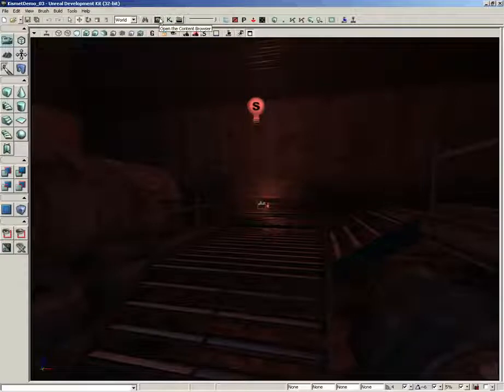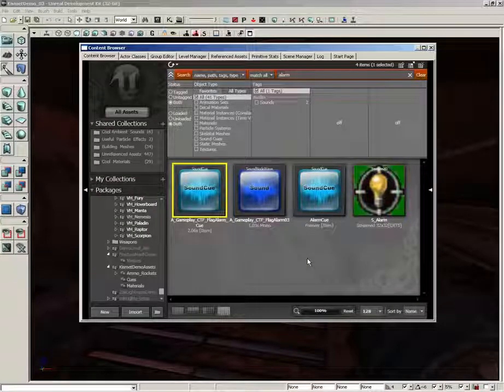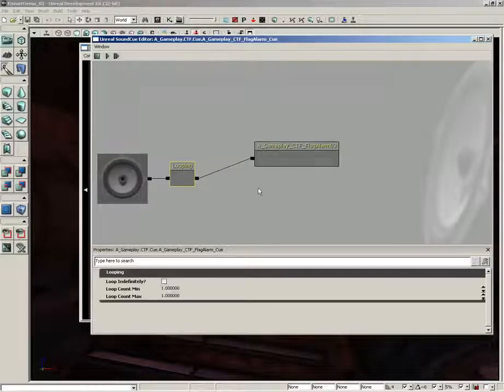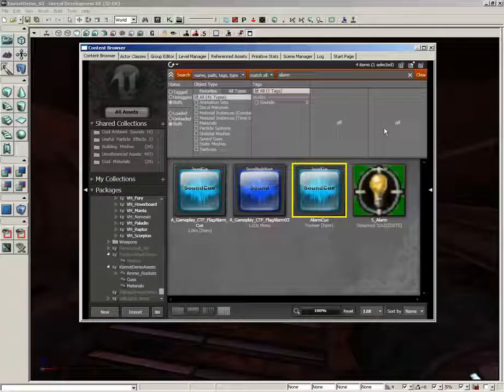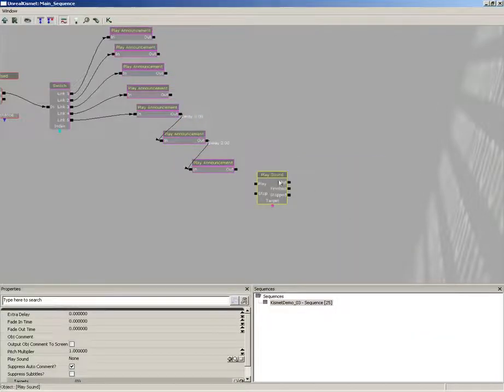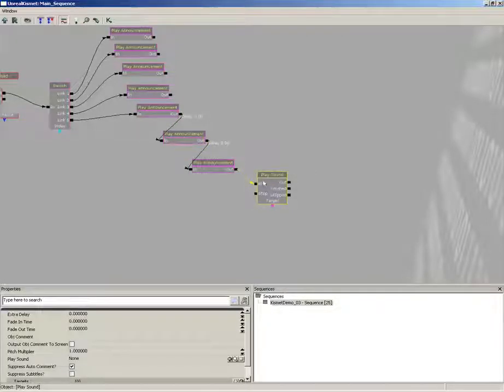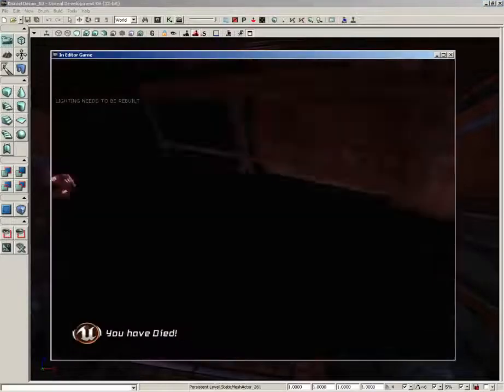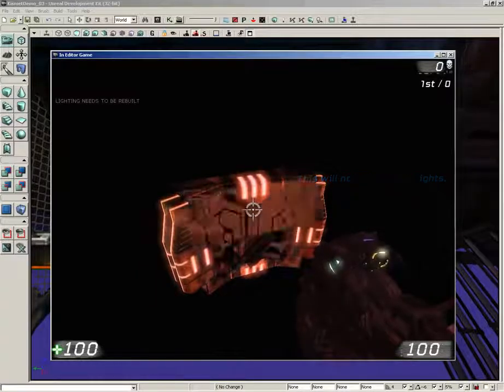🔴 Playing Alarm • Kismet • Unreal Game Development (UDK) • Unreal Engine • (Pt. 81)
Learn Unreal Game Development - Kismet - Playing Alarm.

While the countdown is taking place, we want an alarm claxon to be going off as well. We now set this sound up and the events that will drive it.